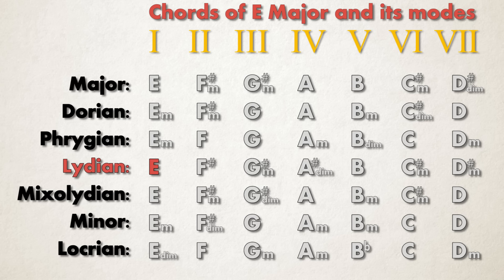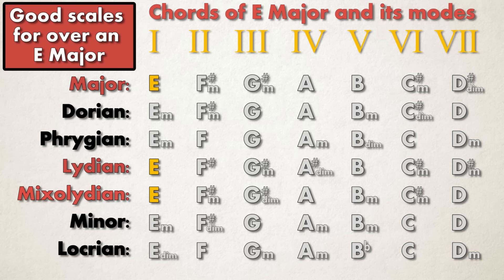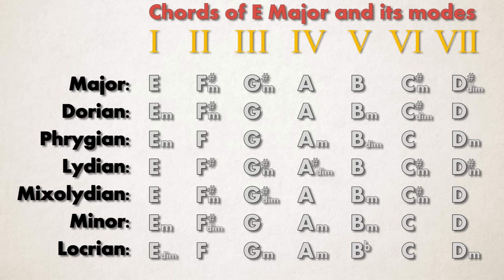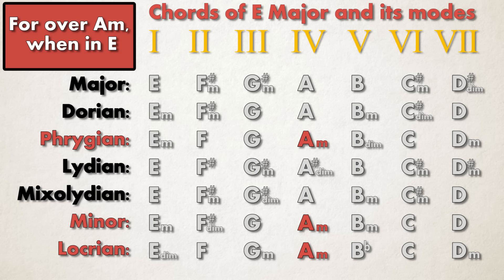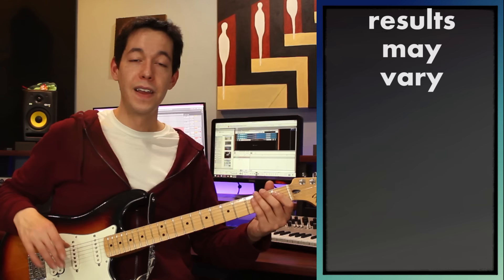Using Modal Mixture for Dreamy and Epic Melodies/Leads [MUSIC THEORY]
Modal Mixture is the use of multiple scales that share a common tonal center. Traditionally, we only use modes of the Major Scale but in the jam track video that accompanies this, I include other non-modal options as well.

Even if some of this stuff is too advanced for you, I encourage you to turn on the track and play along with the notes on the screen- even simple melodies and movements can sound very pleasing over this chord progression.

Linas Orentas
Marek Pawlowski
John Arnold
Christopher Swanson
Marc Bulandr
Alvaro Begue-Aguado
Bradley Bower

Table of Contents:
00:00 Intro
01:08 What is Modal Mixture?
03:04 Modal Interchange
04:16 Practicing
05:41 Highlighting The Change
08:15 Other Scale Options
10:05 Appropriately Using Modal Mixture
10:54 Wrapping Up